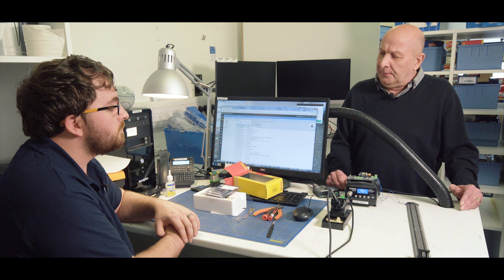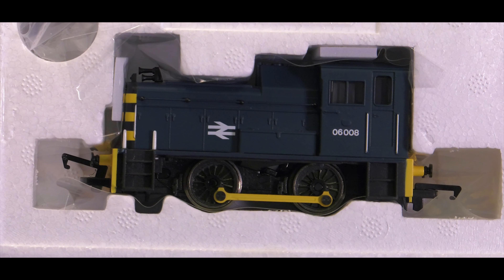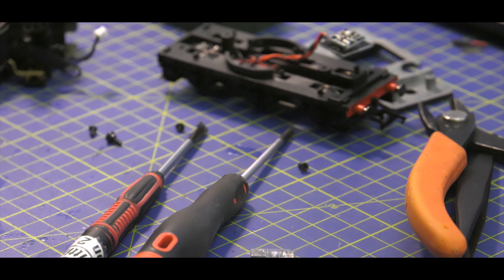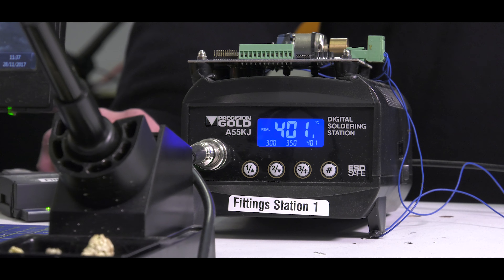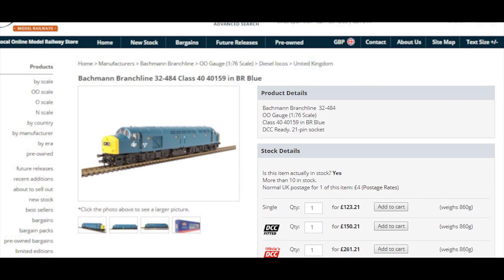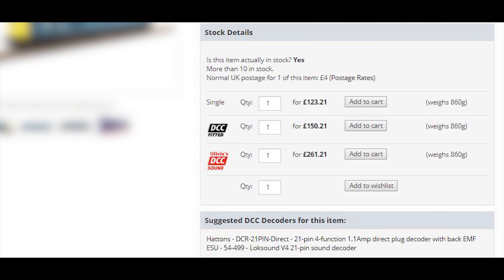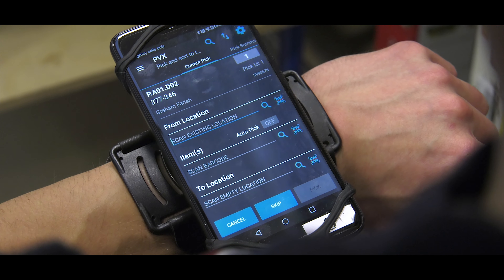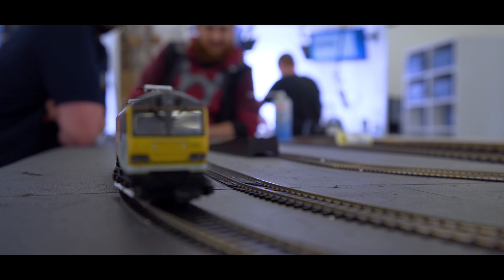Digital Fitting Services - About Hattons Model Railways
to explore a range of over 20,000 products.